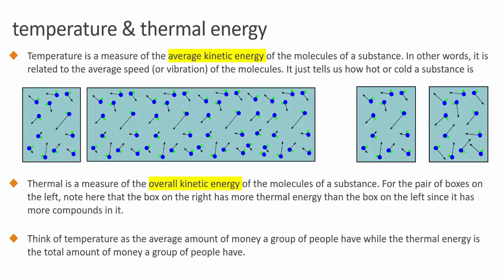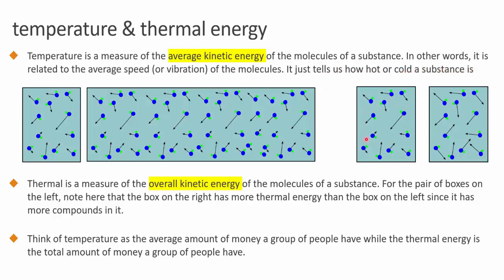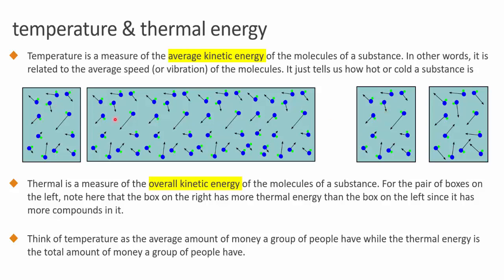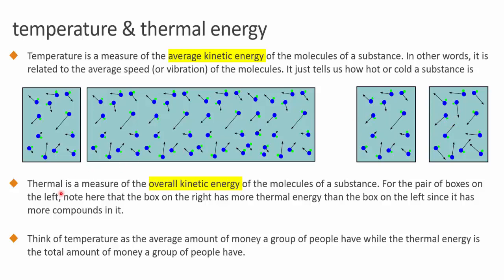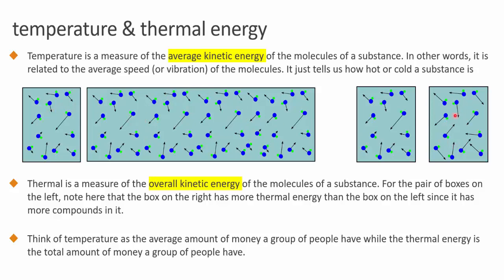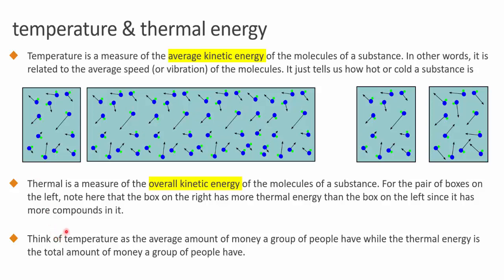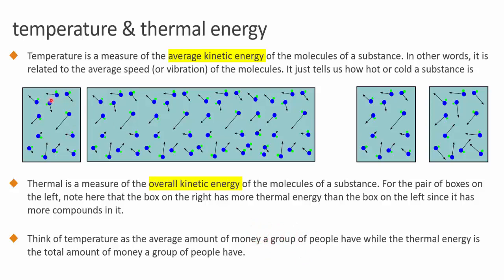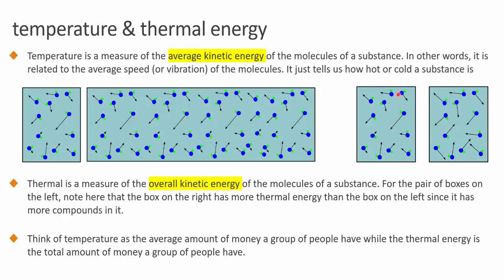C05 temperature and thermal energy